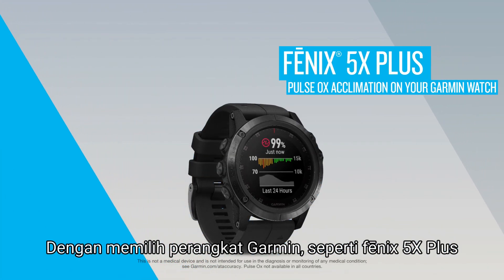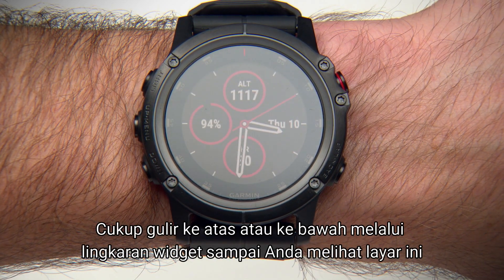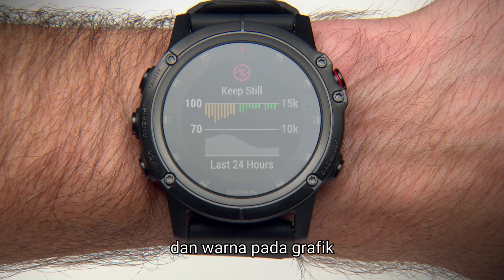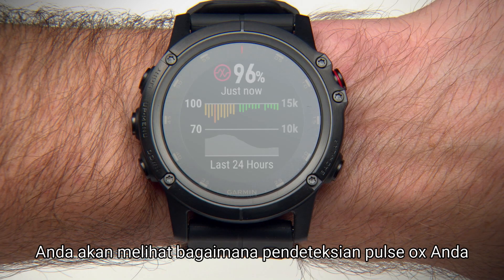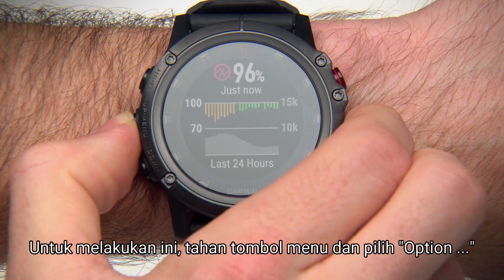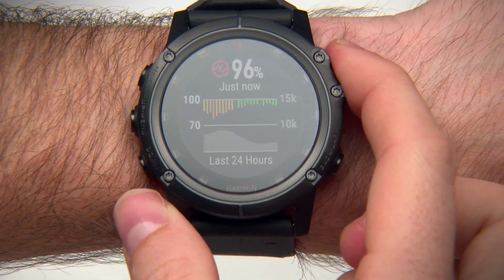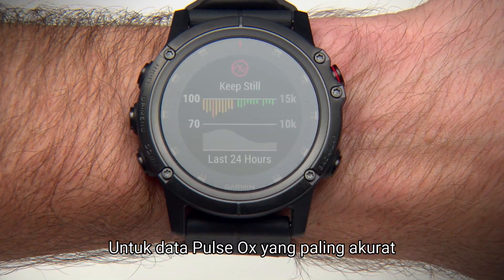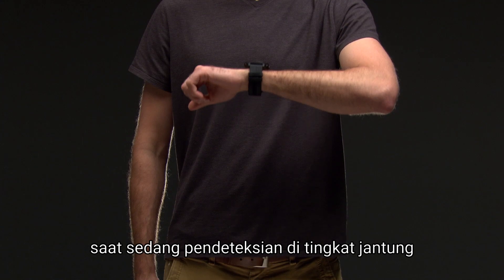Tutorial - fēnix 5X Plus: Aklimasi Pulsa Ox di Garmin Watch Anda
Pilih jam tangan Garmin dapat mengukur saturasi oksigen dalam darah Anda, yang dapat membantu penyesuaian diri pada ketinggian tinggi. Tonton video ini untuk mempelajari tentang fitur Pulse Ox dan cara menggunakannya di perangkat Garmin Anda yang kompatibel.